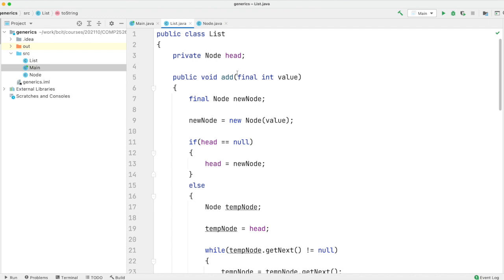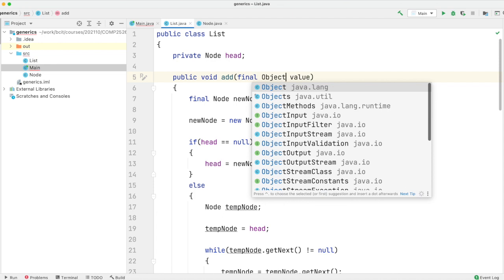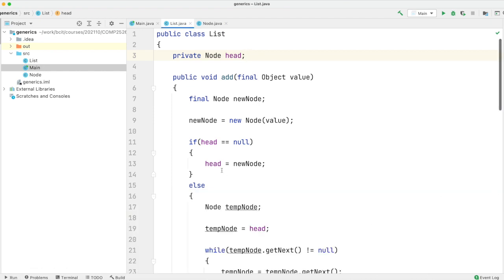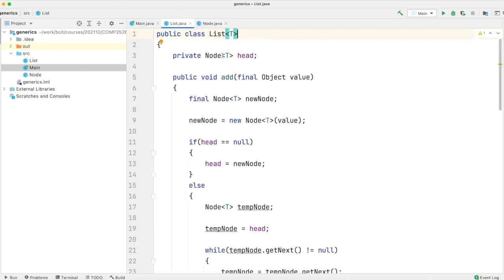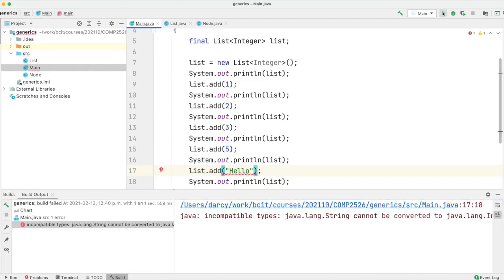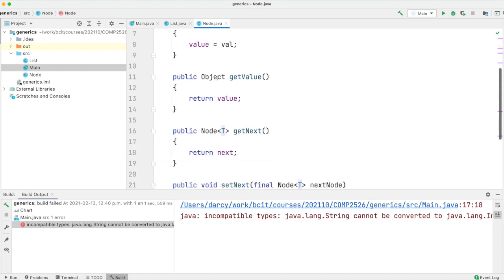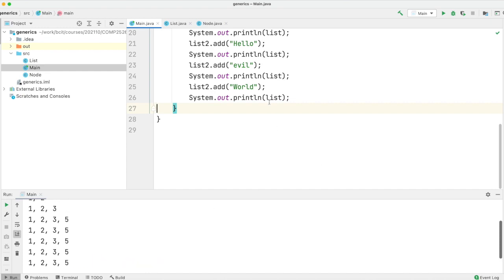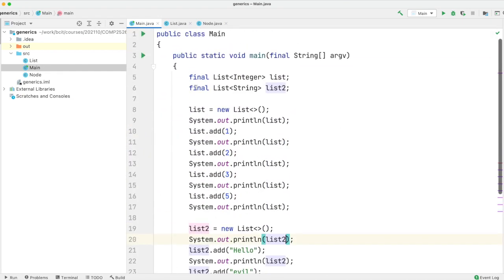12 - 1 - Generic Classes